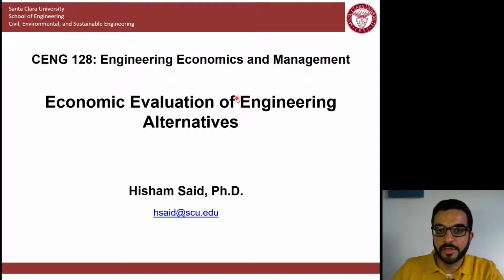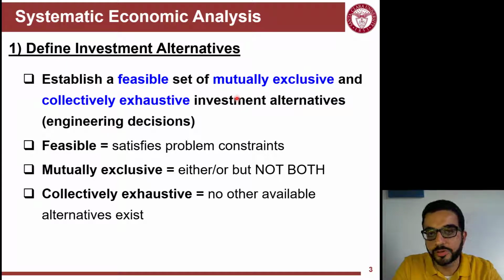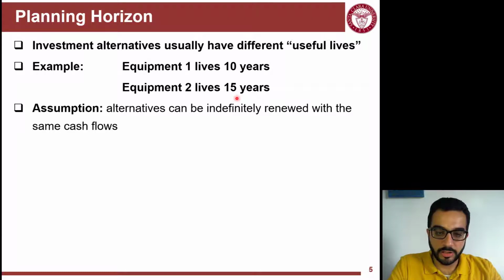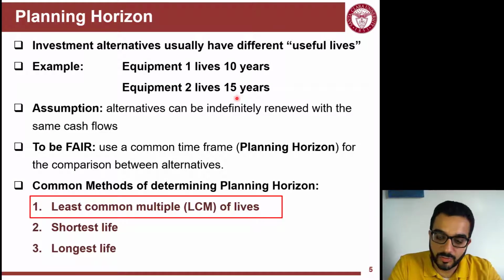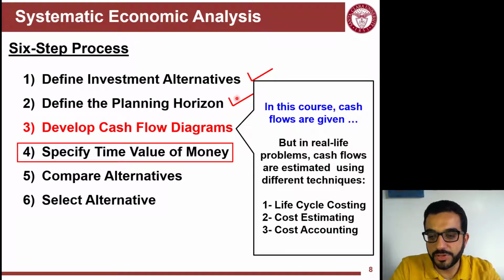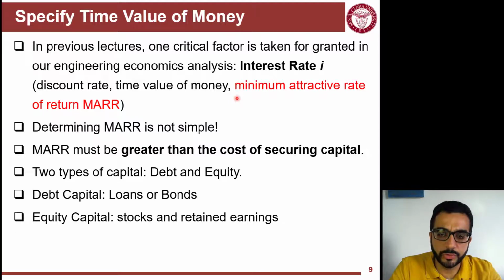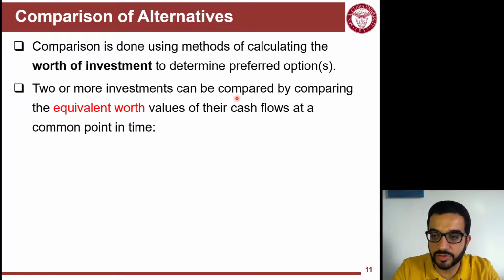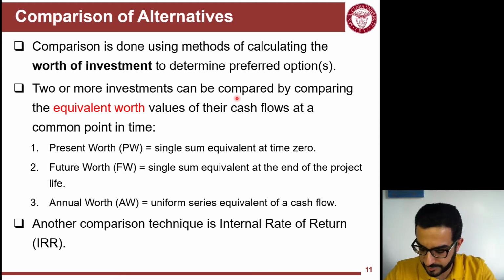128 L7 P3 - Economic Evaluation of Engineering Alternatives